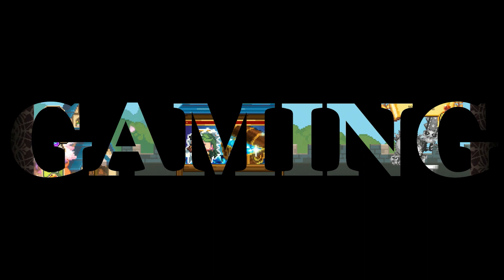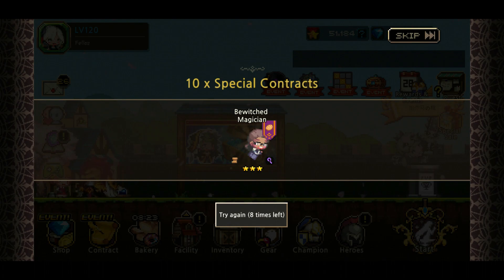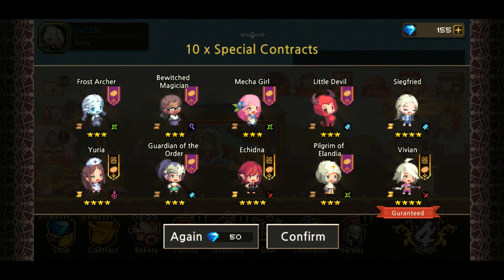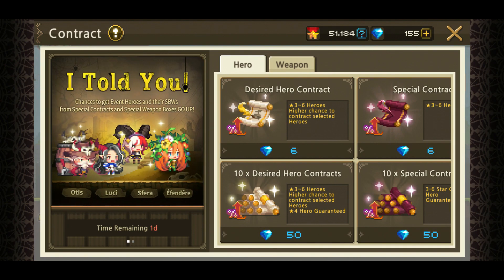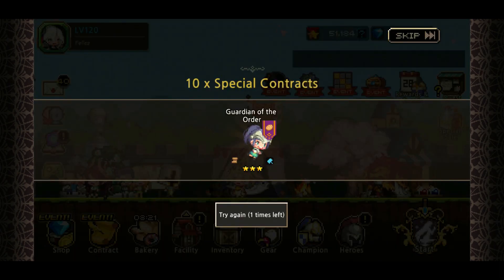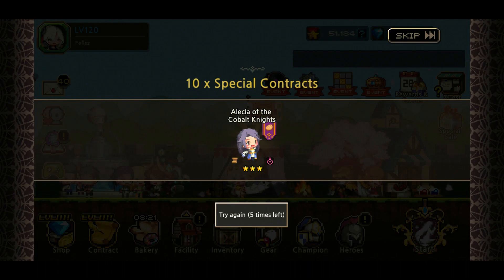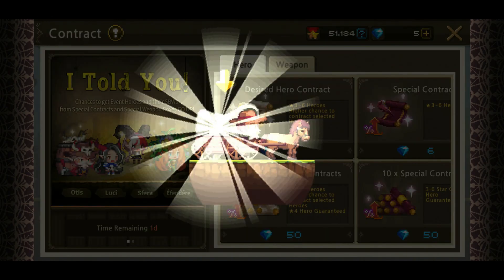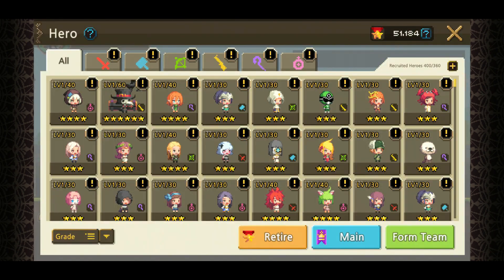Crusaders Quest~FINAL PULL FOR THE NEW HEROES!!! 200 GEMS GONE!!! LET'S GO!!! DID WE GET'M ALL!?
Yo! Welcome back to Crusaders Quest!!!(CQ)
Today we are gonna spend 200 GEMS before the brand new heroes goes away!!
Did we get'm all or not!? Let's Go!!!
Oppa Fighty!!!
Stay safe ya'll
God Bless